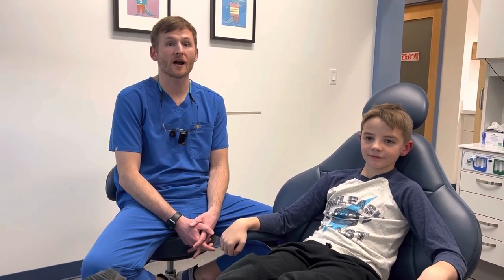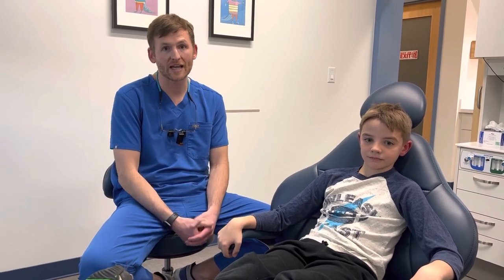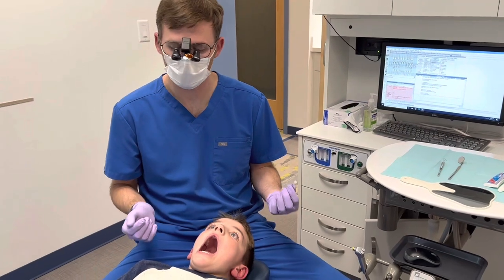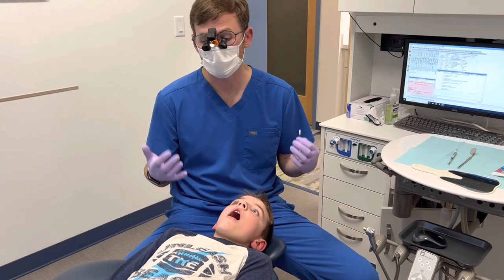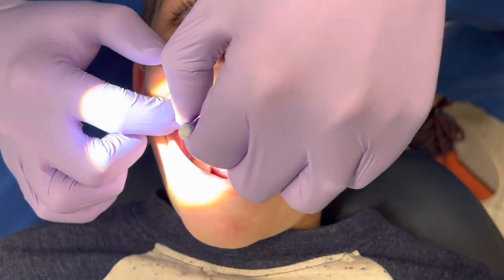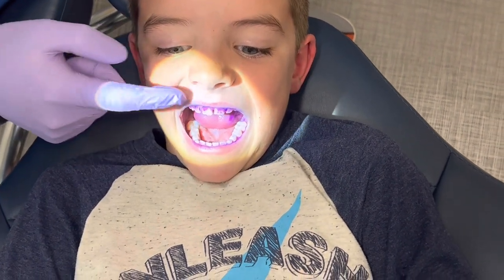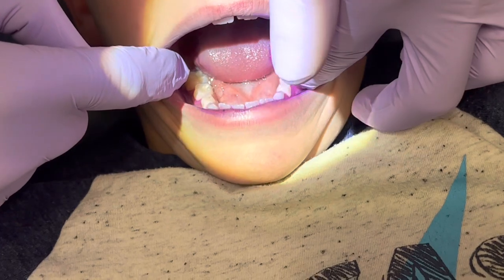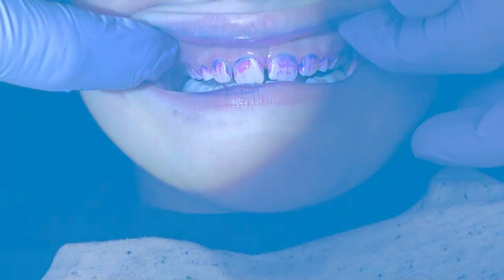Should my child be brushing their own teeth?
“My child is doing all their own brushing, is this ok?”

In this video, 7-year-old William helps Dr. Kyle demonstrate why parents should still play an active role in brushing to ensure all teeth are kept clean and healthy!

How does William do with brushing his own? Watch the video to see for yourself the commonly missed areas for most children!